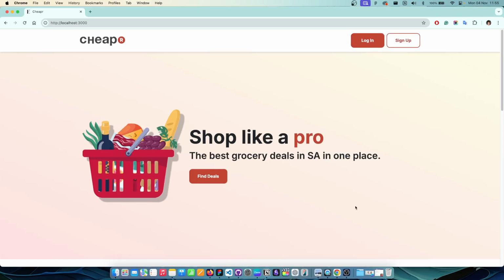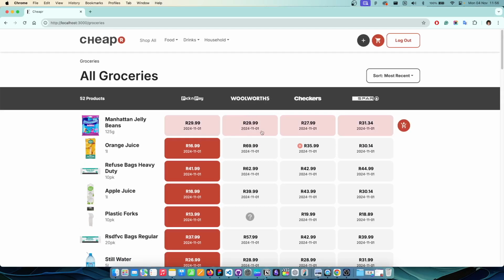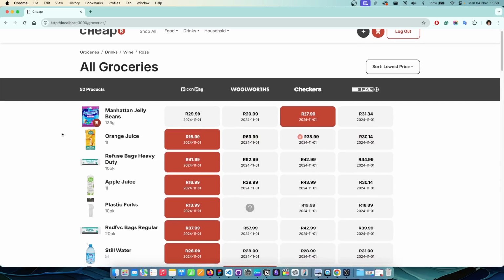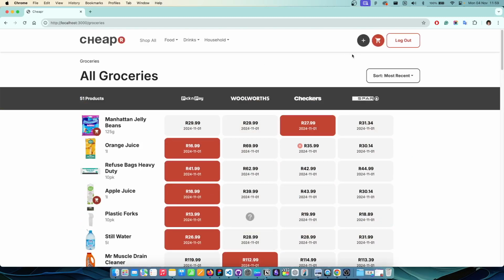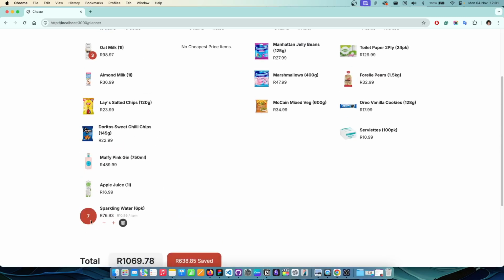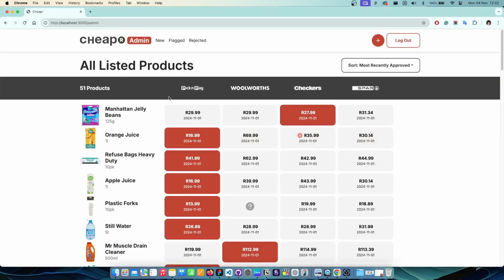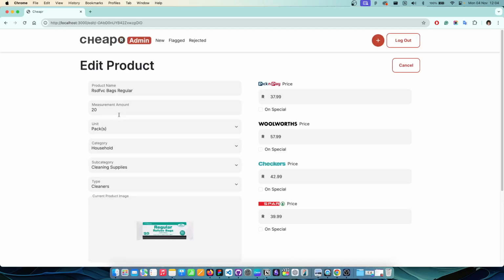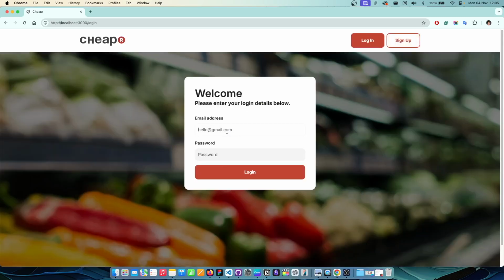CHEAPR Walkthrough Demonstration (DV200 T4)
A walk-through of my Development 200 Term 4 project, "CHEAPR", a community-driven grocery platform designed to help users find the best deals across four grocery stores.

Student Details:
Wolf Botha
21100255